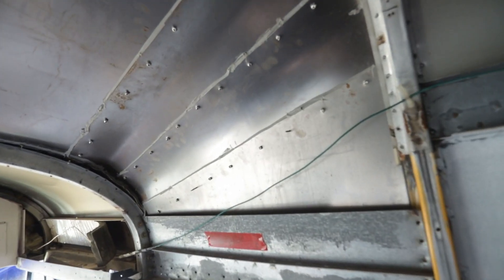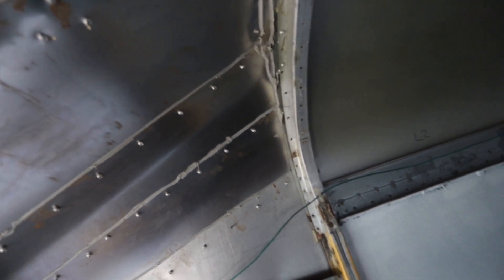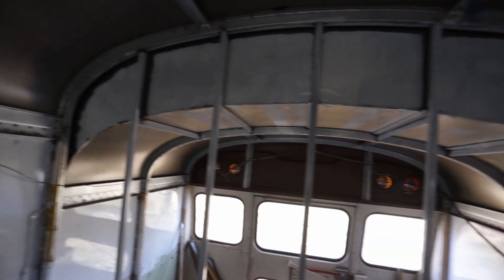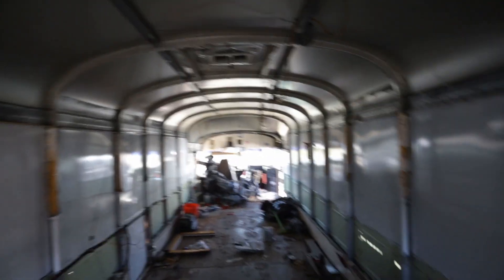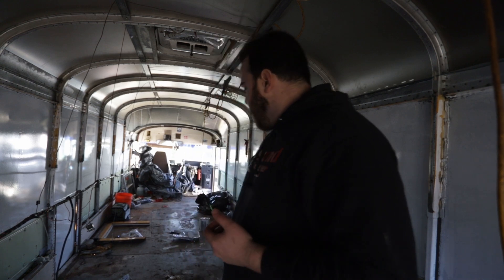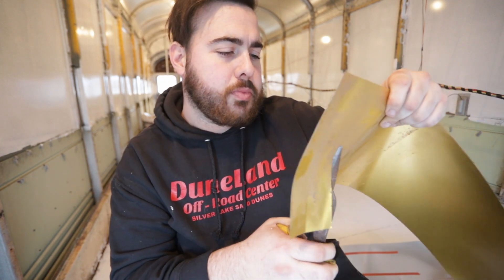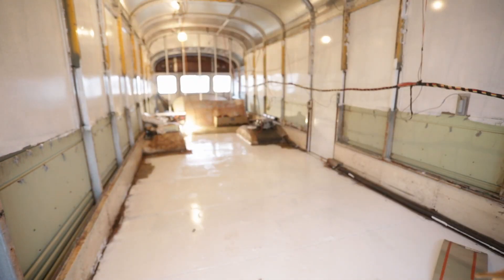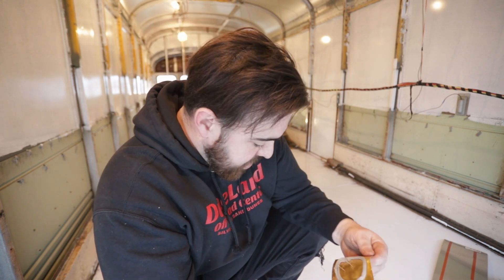nomad adventure bus build january 2020 WHATS THE PLAN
Happy new year everyone! Can't wait to see what you all get done in 2020! And this is what will be my main project. I gotta get out on he road. Its been a slow start, but i'll be getting a lot done this winter.